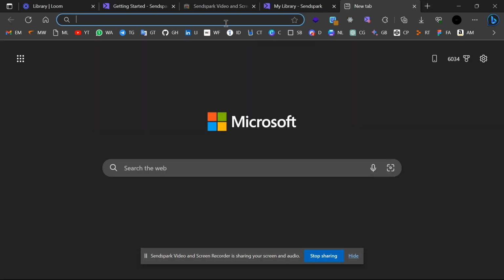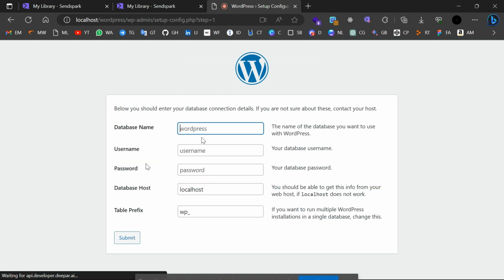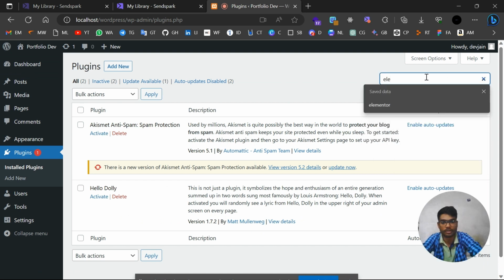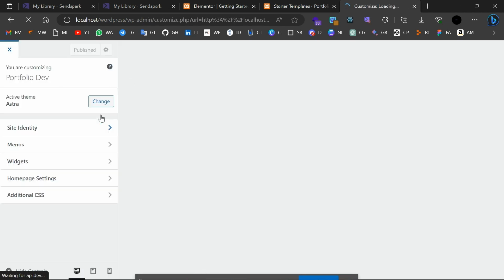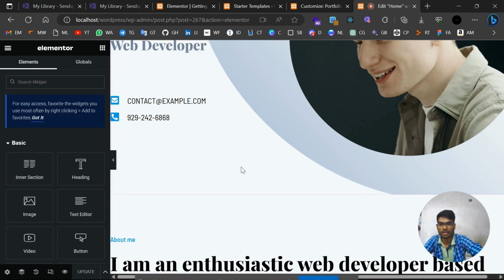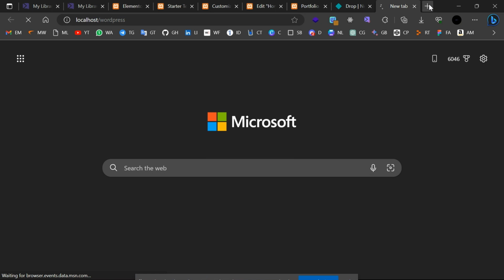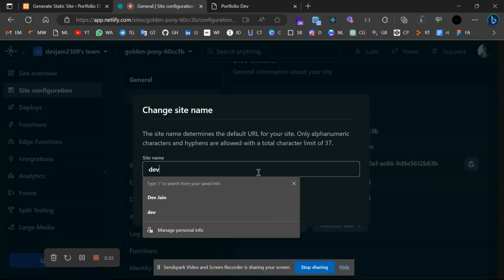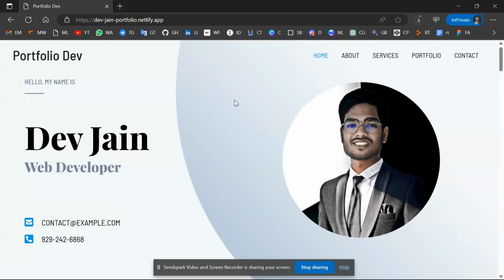WordPress Website Development: In Just 15 Simple Steps| Only for Beginners | Step-by-Step Tutorial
In this comprehensive YouTube video, we delve into the exciting world of WordPress development and guide you through the entire process step by step! 🔍💡 Whether you're a budding web developer or someone looking to enhance their website-building skills, this tutorial has got you covered.

For Better performance watch the video in 1.5x speed.

📋 Points covered:

Install WordPress effortlessly to kickstart your website-building journey.
Set up XAMPP to create a local development environment for a seamless experience.
Unzip and copy WordPress files into the htdocs folder, ensuring a smooth installation process.
Start XAMPP and create a database, an essential step for establishing a strong foundation.
Initiate WordPress using the right credentials (username and password) to access all its incredible features.
Supercharge your website with the powerful Elementor plugin, enabling you to craft visually stunning pages effortlessly.
Customize your site with the Astra theme, offering versatility and flexibility for your creative aspirations.
Utilize starter templates to expedite the design process and get your website up and running in no time.
Edit pages and posts to showcase your content and establish an engaging online presence.
Optimize your website's performance and user experience with the Simply Static plugin.
Finally, learn how to deploy your masterpiece, making it accessible to the world.
Get ready to embark on an exciting WordPress journey with us as we demystify web development and empower you with the skills to create eye-catching websites like a pro! 🌟💻 Don't miss out on this opportunity to unlock the vast potential of WordPress and elevate your online presence. 🎬✨

0:00 - 0:30: Overview
0:30 - 1:10: Installing WordPress
1:10 - 1:35: Unzipping WordPress
1:35 - 2:40: Installing XAMPP
2:40 - 3:40: Initiating Path
3:40 - 4:20: Creating a database
4:20 - 5:40: Logging in to WordPress
5:40 - 6:50: Overview of WordPress
6:50 - 8:00: Installing the Elementor plugin
8:00 - 10:50: Installing and Choosing the Astra starter template
10:50 - 15:45: Editing the pages and posts
15:45 - 17:10: Overview of Netlify
17:10 - 19:00: Installing the Simply Static plugin and creating static files
19:00 - 21:00: Deploying the website
21:00 - 23:45: Summary and Explain functionalities